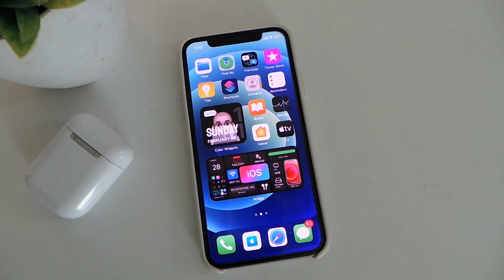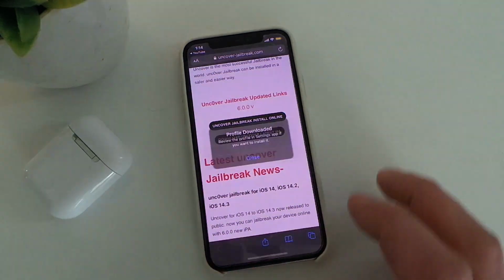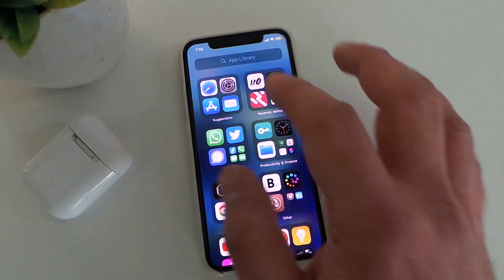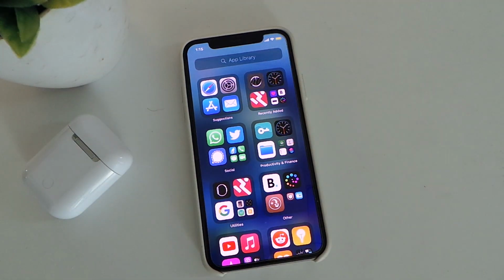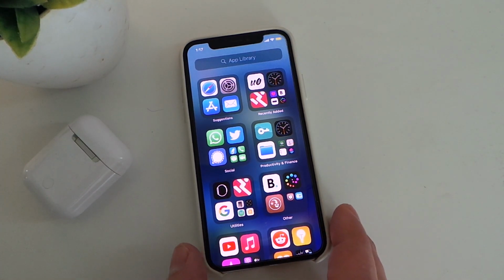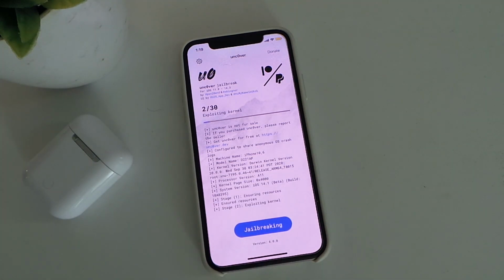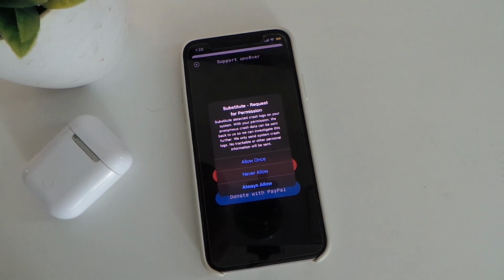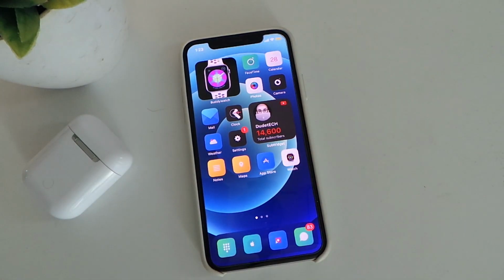NEW Jailbreak iOS 14.3 Unc0ver - How to Jailbreak iOS 14 NO COMPUTER!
How to Jailbreak iOS 14 - iOS 14.3 with Unc0ver for A14 iPhone 12 Pro Max, 12 Pro, 12 Mini, 11, XS, XR, X, 8, 7, 6S & iPad!